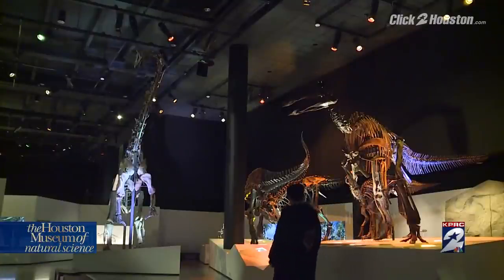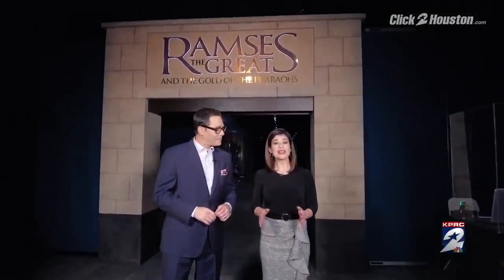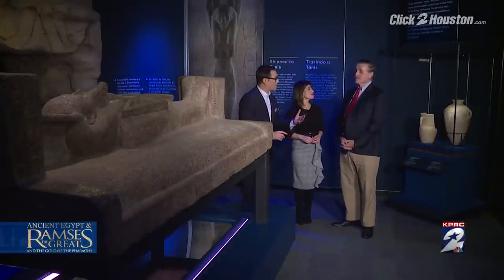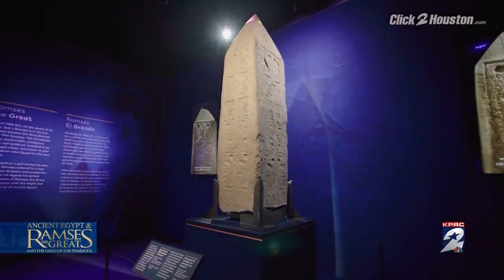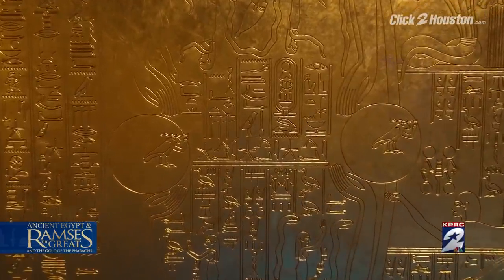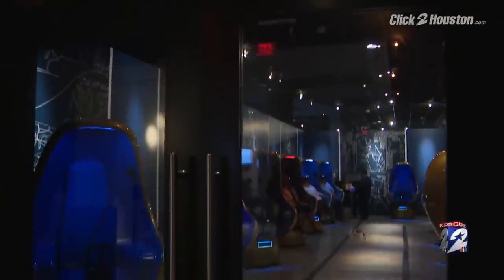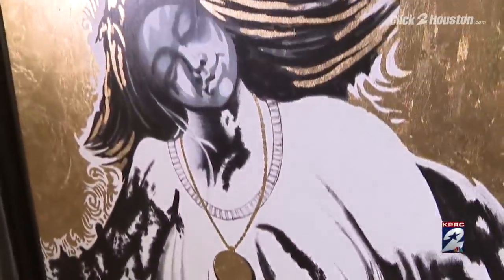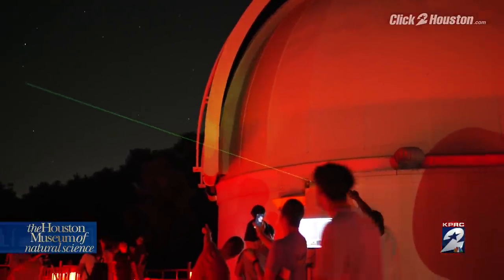KPRC 2 Special: ‘Ramses the Great and the Gold of the Pharaohs’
KPRC 2 takes you on a journey to Ancient Egypt with the Houston Museum of Natural Science. Meet the team that worked to bring “Ramses the Great and the Gold of the Pharaohs” to Houston for the exhibition’s world premiere.